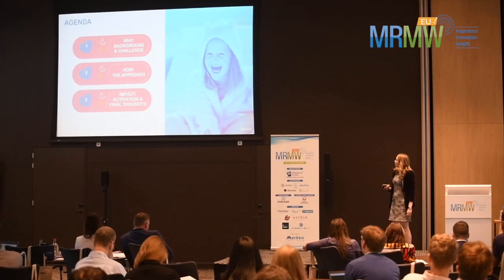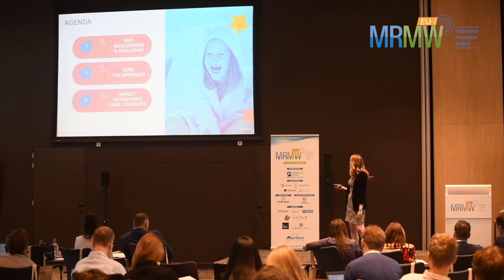Johnson & Johnson_Why Behaviour Beats Demographics When it Comes to Segmentation